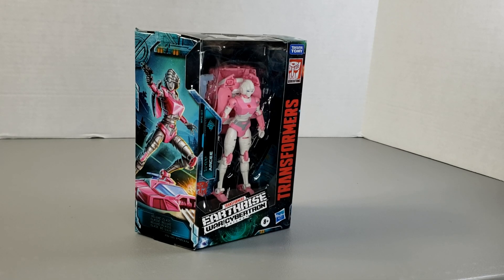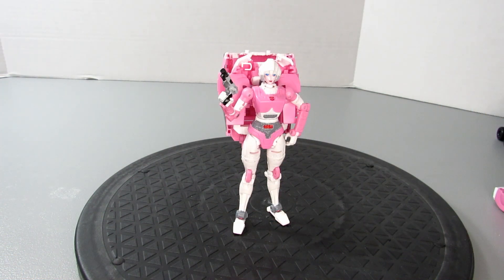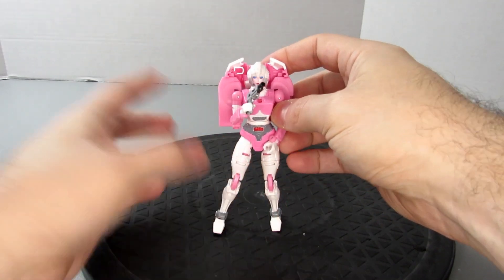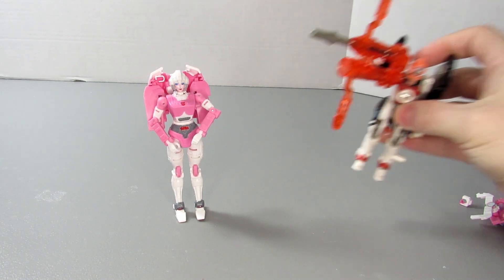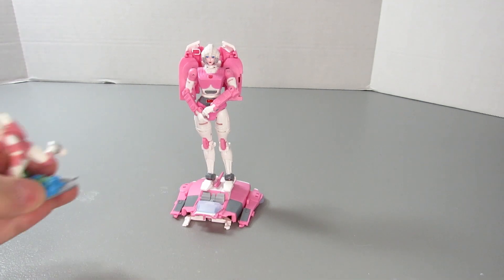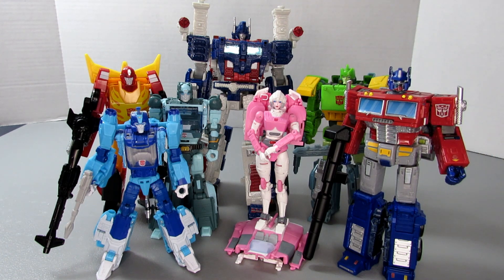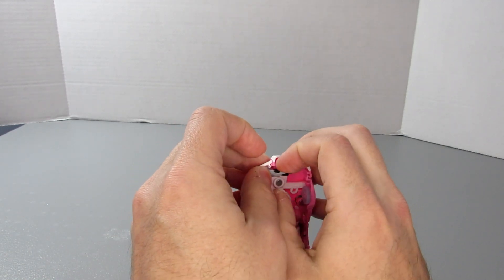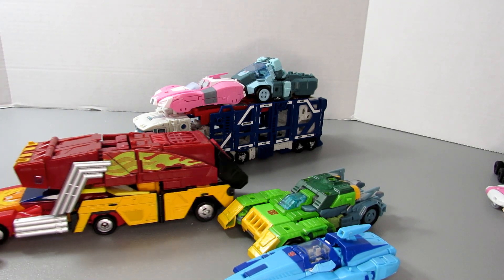War For Cybertron: Earthrise Arcee Toy Review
Review for Transformers Earthrise Arcee that has been customized!

Earthrise Arcee
Siege Springer
Alternate Universe Optimus Prime